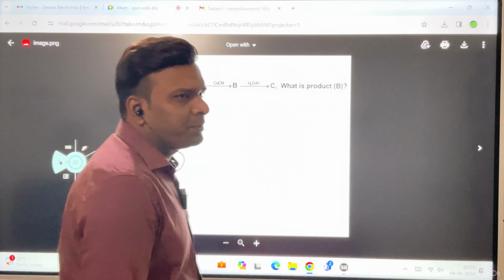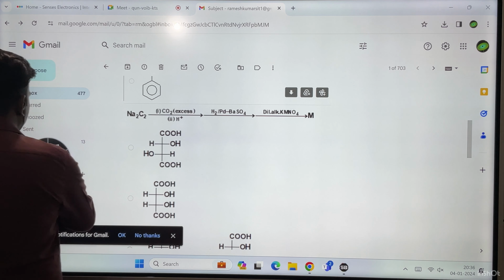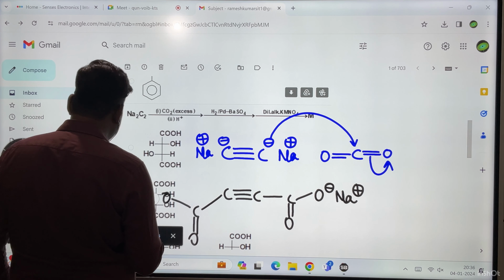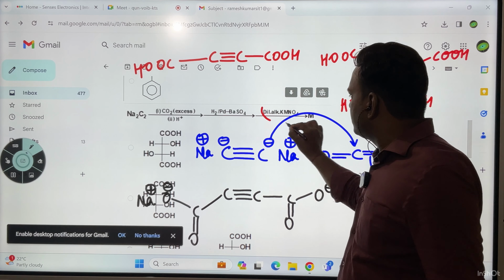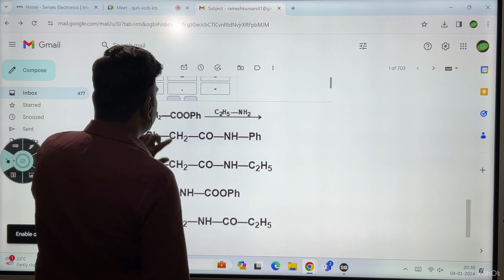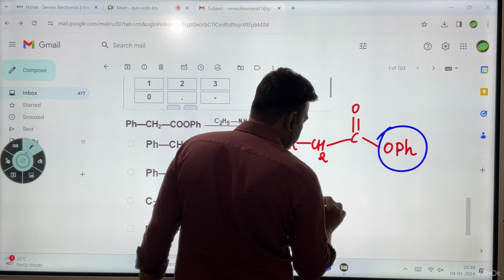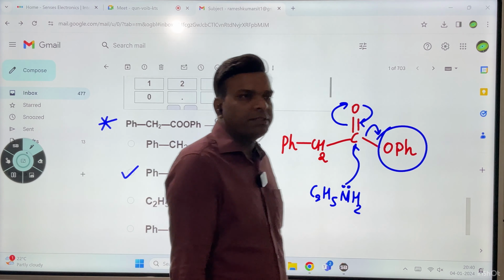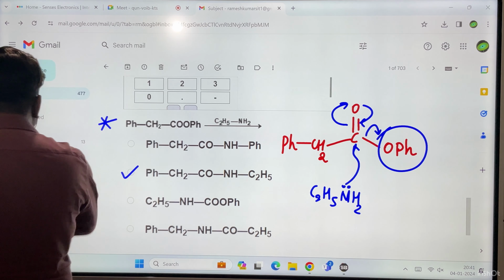Reactions from amines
Amine problems